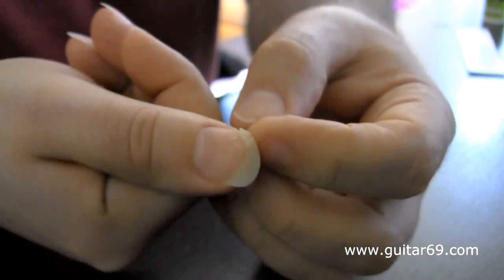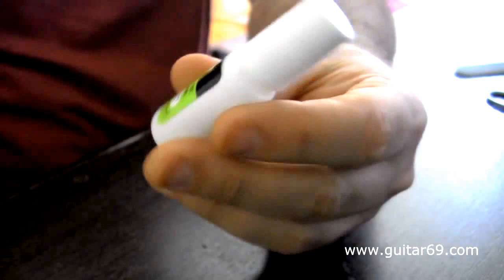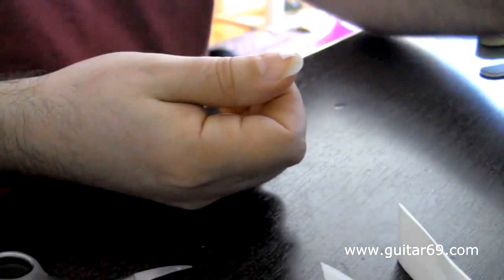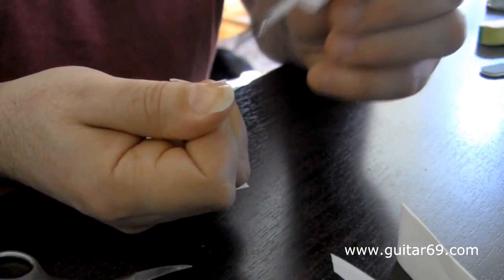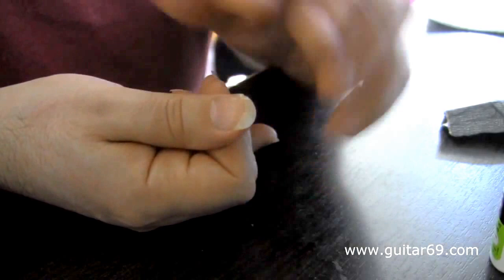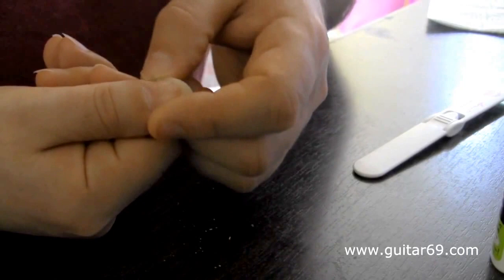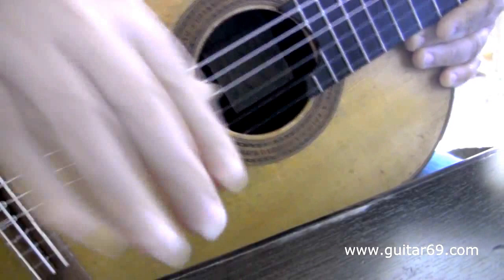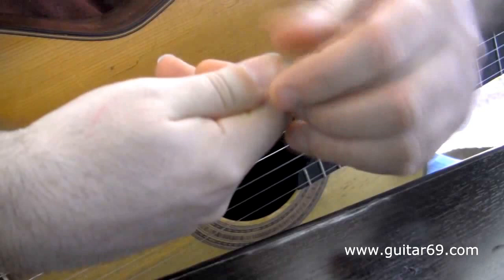Easy Nail Repair for Classical Guitarists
Products used - China Silk

Other products which keep nails healthy and strong